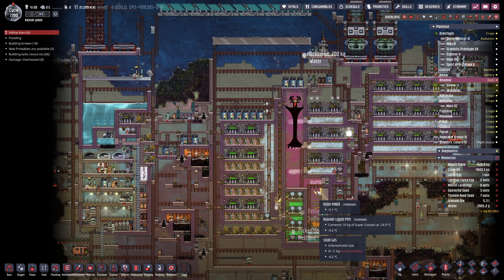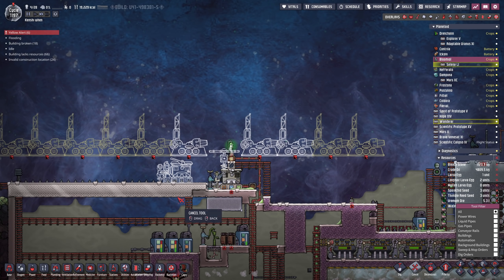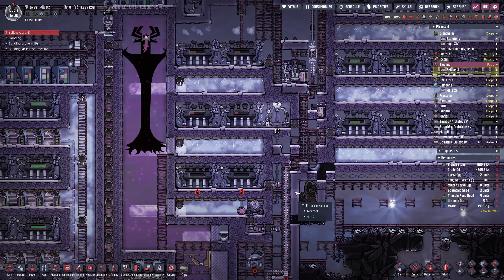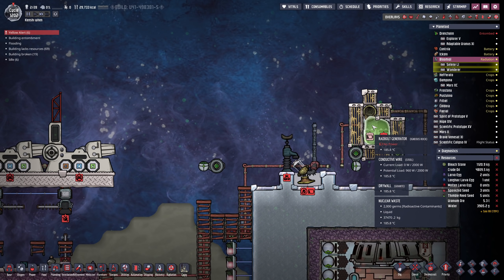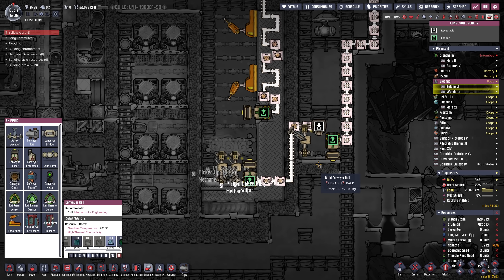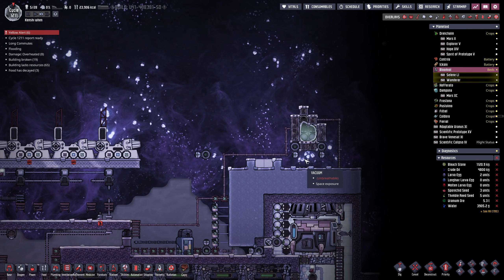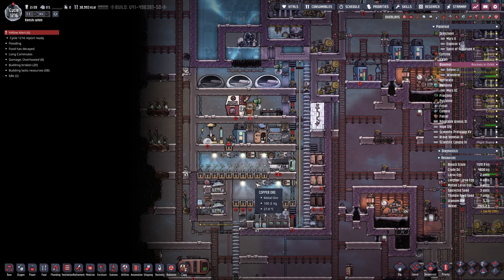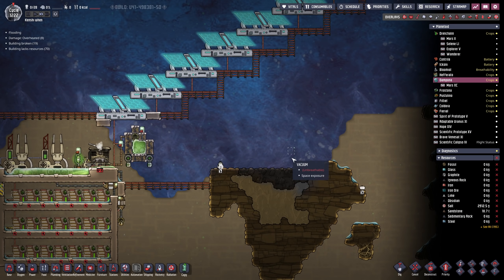Ep 42 : Ironing out the kinks of production, Extra hard : Oxygen not included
It feels like the oil planet would not let us go, but we finally have that planet completed. After sweeping the oil map things speeded up a lot so I'm hopeful we can keep the performance up if we keep the sweeping up.